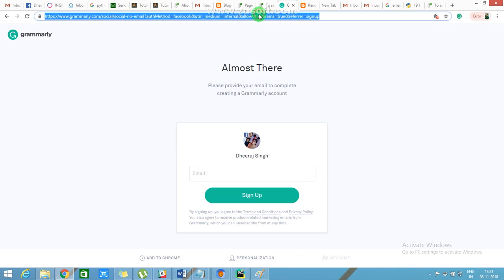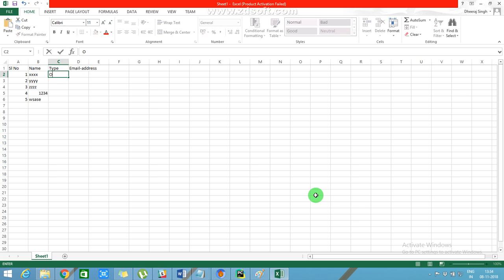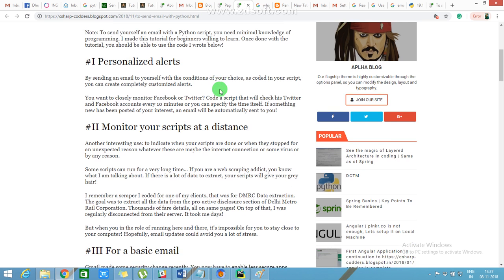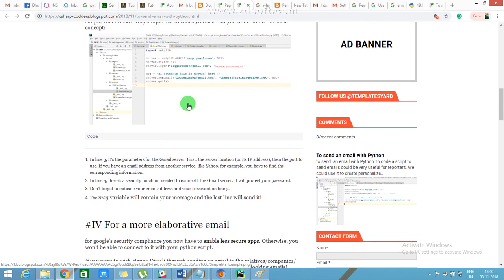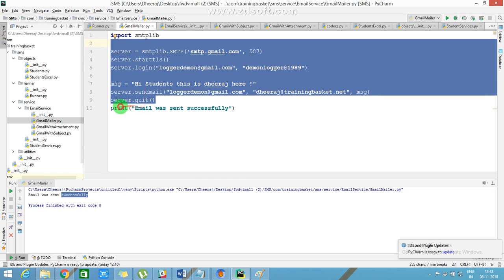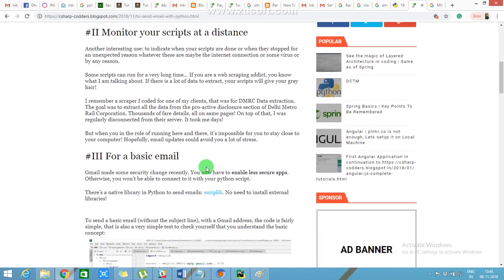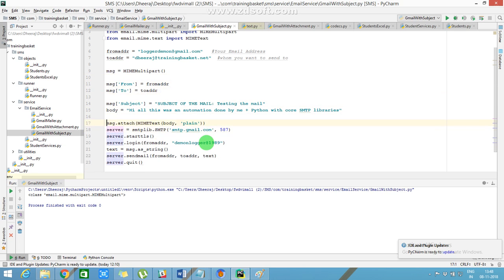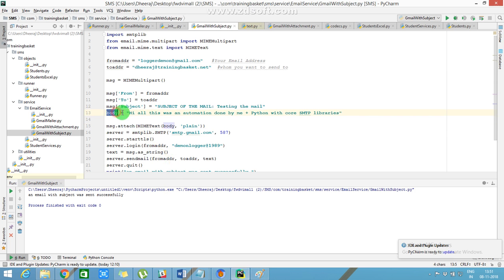PythonProgramtoSendEmail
Python program to send an email